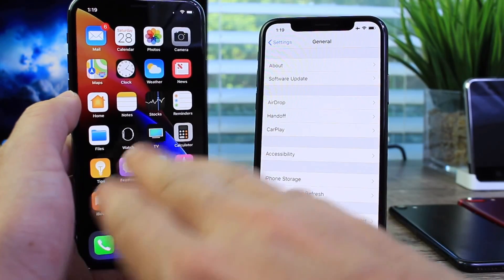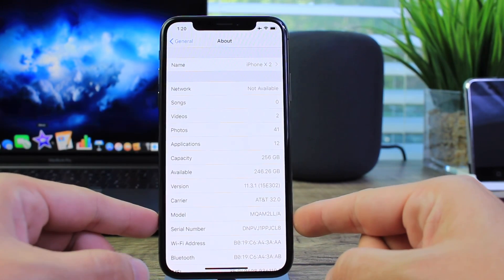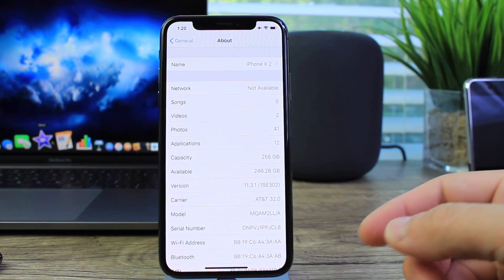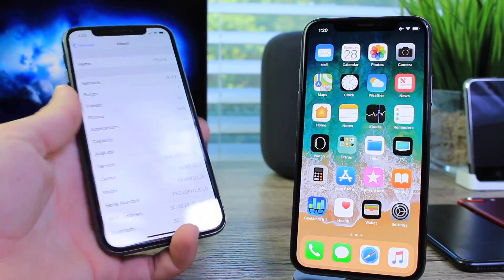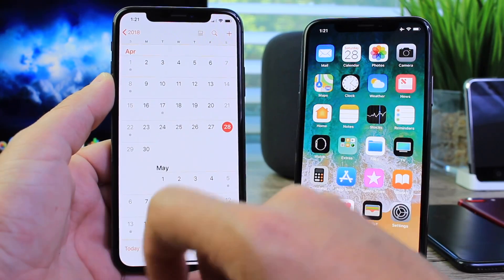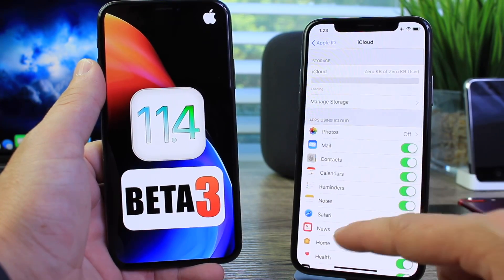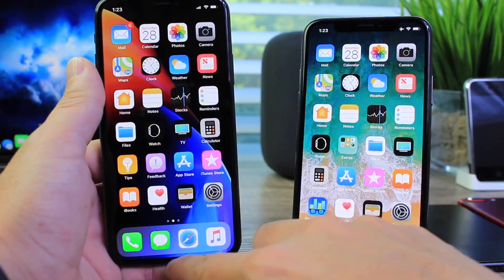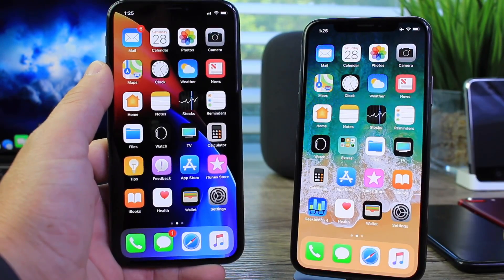iOS 11.4 beta 2 & iOS 11.3.1 follow up & iOS 11.4 beta 3 Release Date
iOS 11.4 Beta 2 Vs iOS 11.4 Beta 1 | This is What i like to see